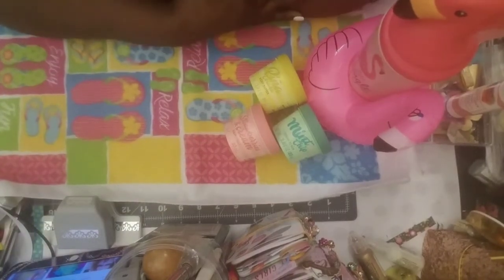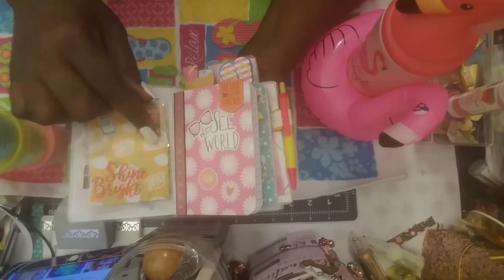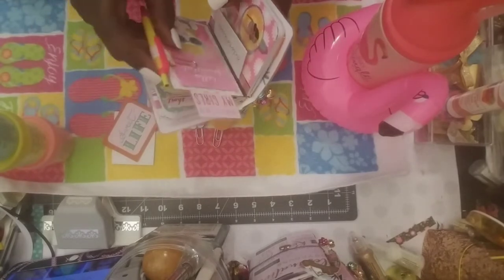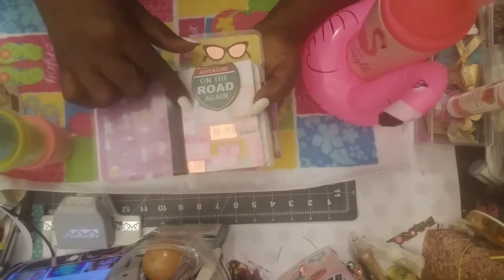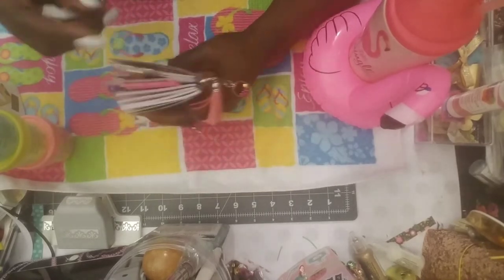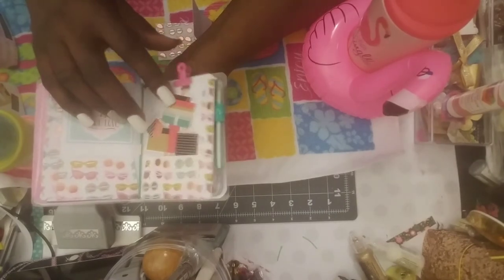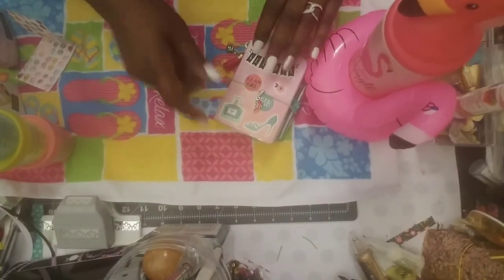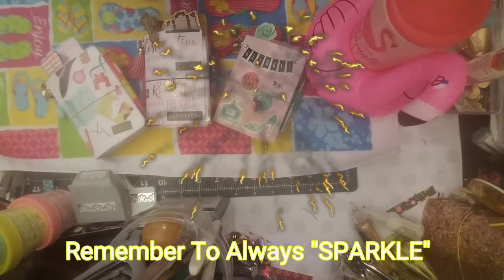Girls Just Want To Have Sun Collaboration - Week 2 - Giveaway Closed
Hello Everyone and Welcome to the "Girls Just Want To Have Sun Collab" - Hosted by Janscrazylife-TinasCraftylife-JaimesCrafty World.

This Collab is going to have so much Sun! yes, thirty-one amazing crafters bringing the SUNSHINE. Please join us for this summer fun. Crafters will be posting their creativity every Saturday or Sunday during the month of July.

I WILL BE PICKING THREE (3) WINNERS
Open to U.S. Only
(Please accept my apology if International, the postage is too expensive for me at this time based on picking 3 winners)
using

The Giveaway drawing will be the first week in August 2018.

Find listed below all the wonderful crafters in the
      "Girls Just want to have Sun Collab"

30.   GlueGun&Roses youtube channel Instagram

(Special Thank you to Jan, Tina, and Jaime)

facebook: Imagination Baskets and Gifts